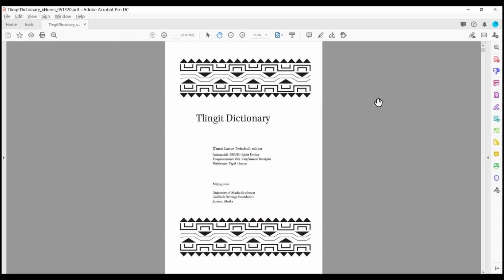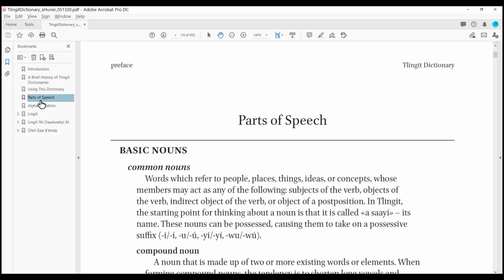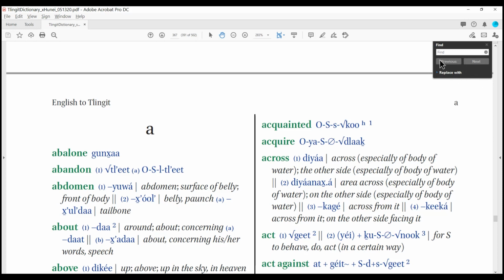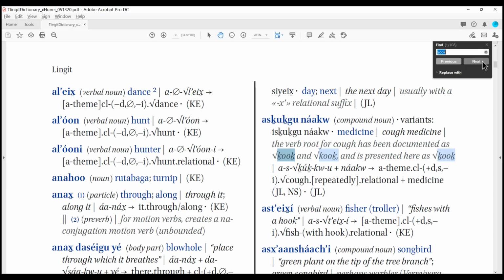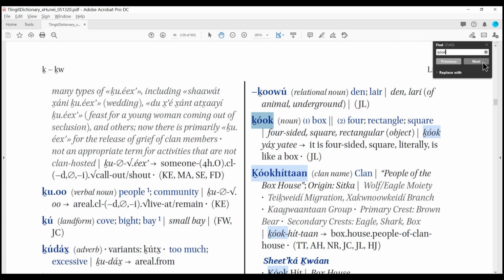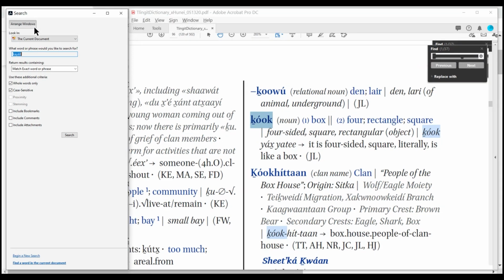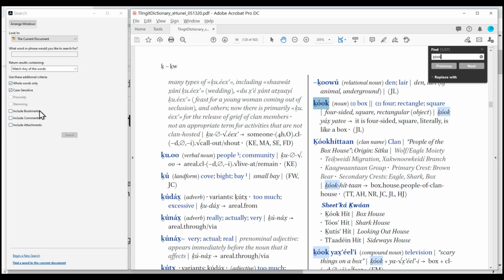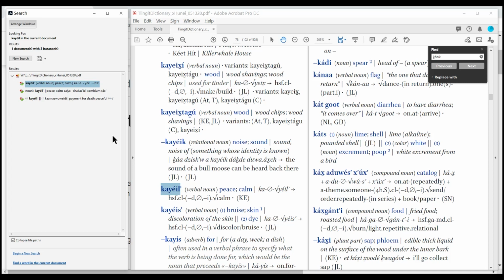Lingítized Adobe Acrobat Search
This video describes the way in which to utilize the Tlingít Dictionary edited by X̱'unei (Lance Twitchell) and some advanced search techniques for the Linǵit language.